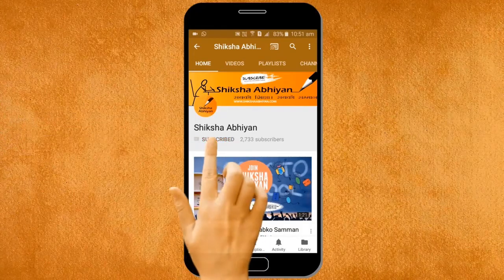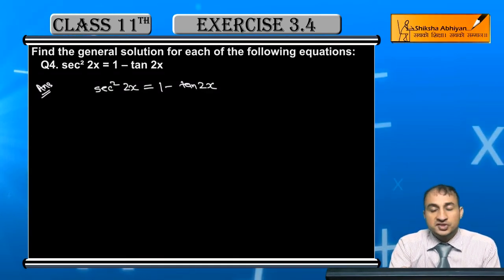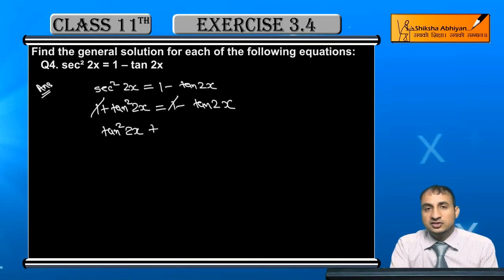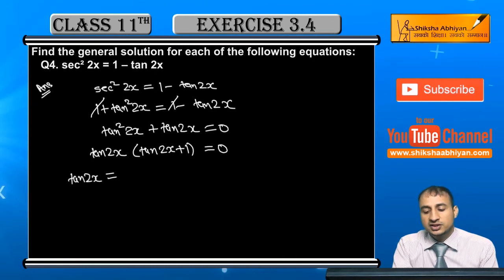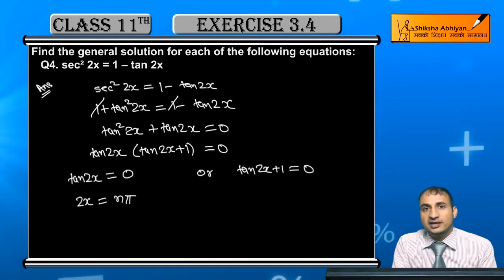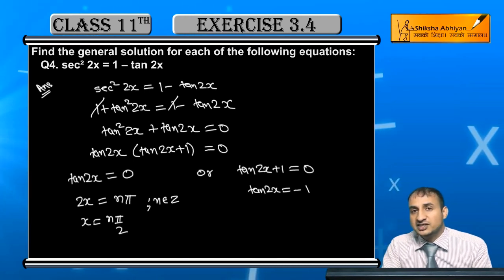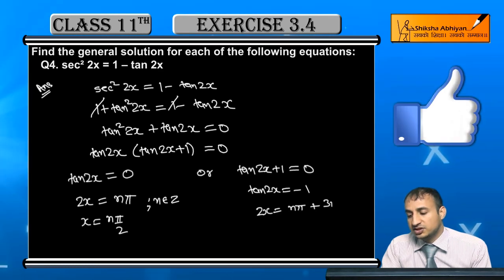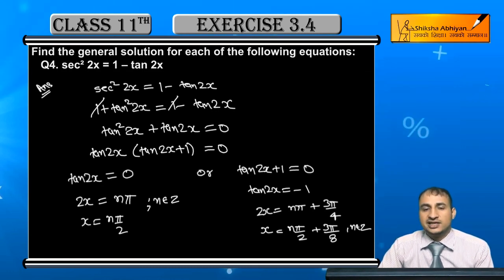Q4 Find General Solution of Equations Part 3-CBSE Class 11 Maths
This video is a part of the series for CBSE Class 11, Maths demo videos for the chapter “Trigonometric Functions”. In this series, we have completed all the concepts, examples and the entire NCERT exercises. It is the part of an initiative taken to provide quality online education to students free of cost on YouTube.